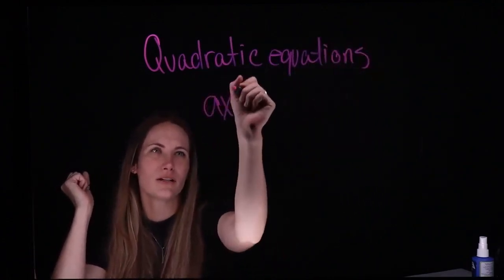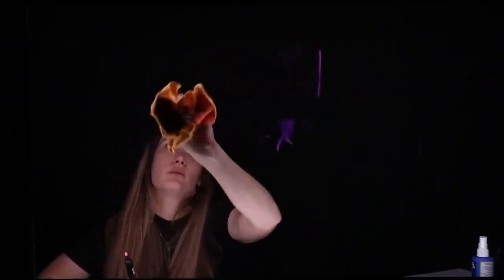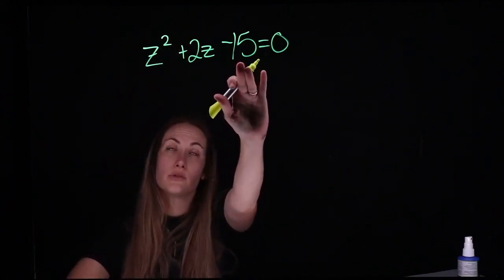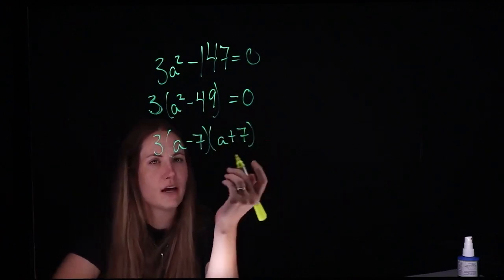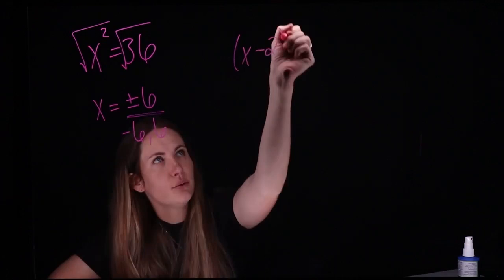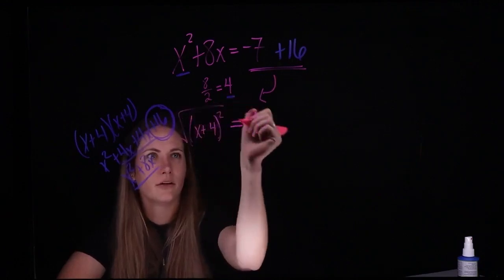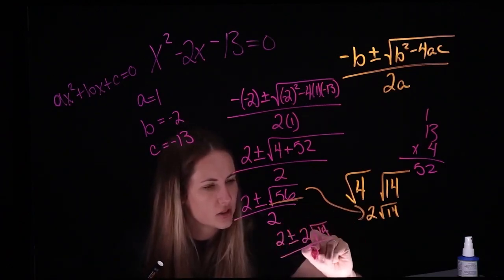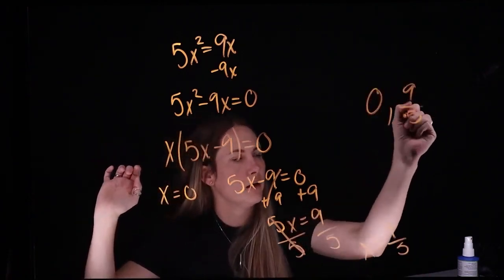1.2 Quadratic Equations